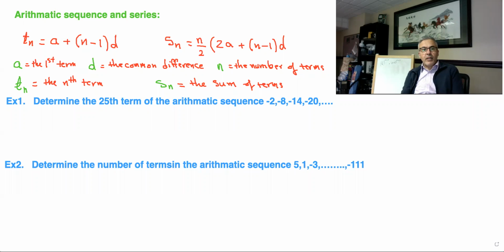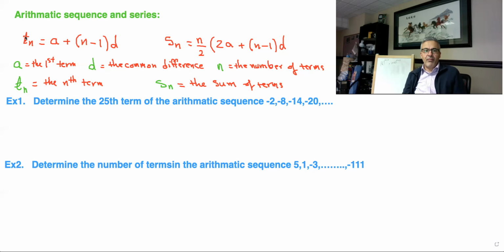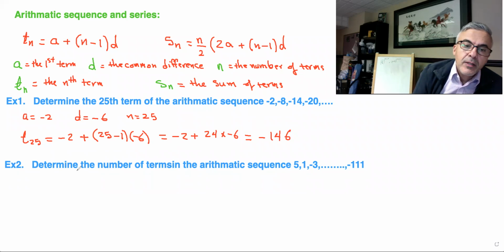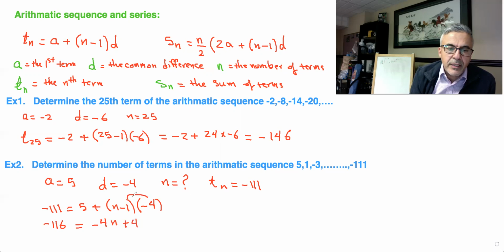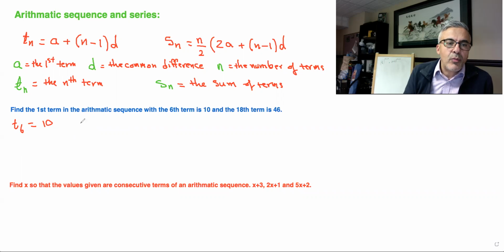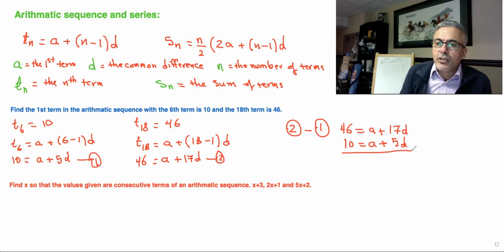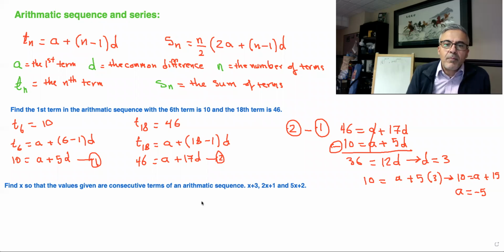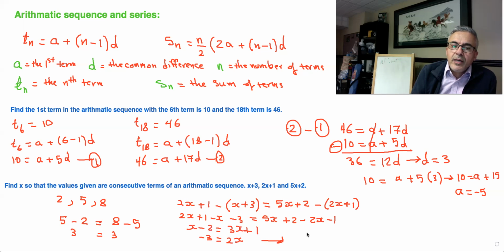Arithmetic Sequence and Series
How using two formulas help you solve all questions involving arithmetic sequence and series.
Make sure you differentiate between finding the term or the sum of terms.
Remember arithmetic sequence and series, you are adding the same constant every time to find the consecutive term.